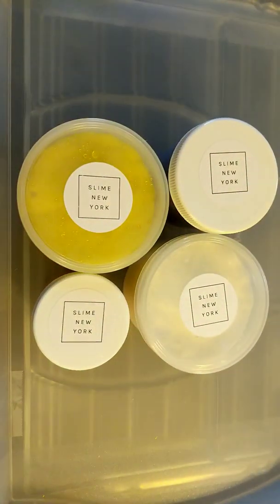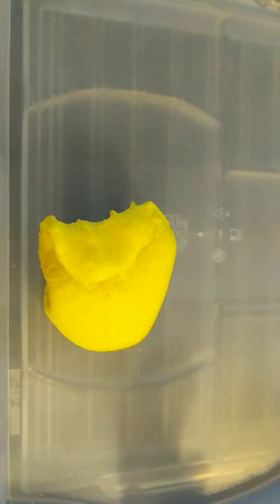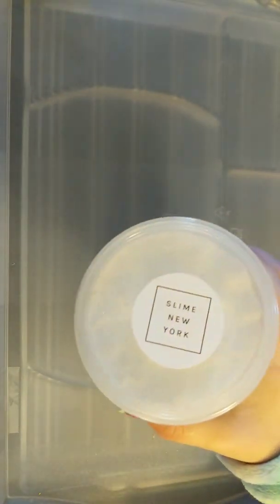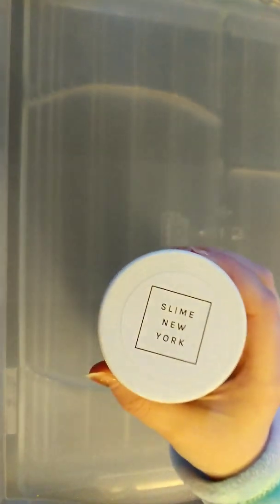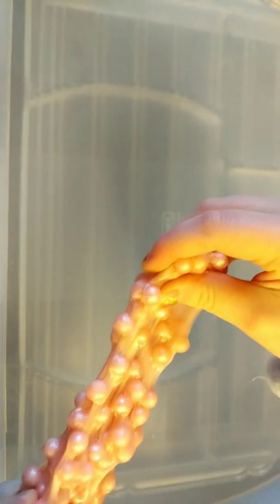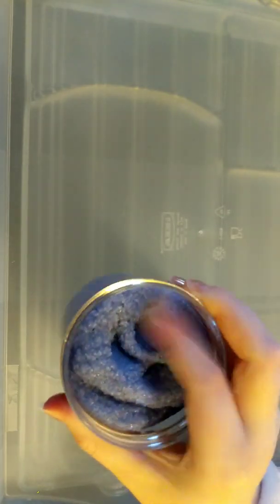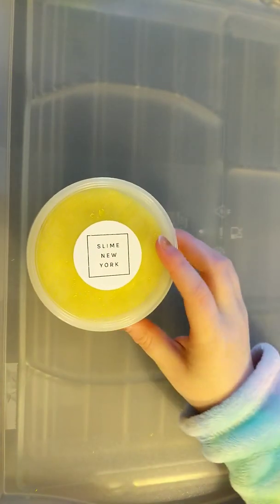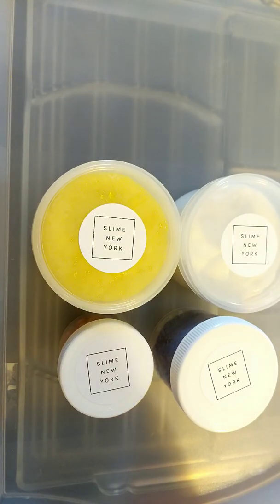Slime New York Review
I got four slimes from Slime New York!  I rated them from favorite to least favorite!